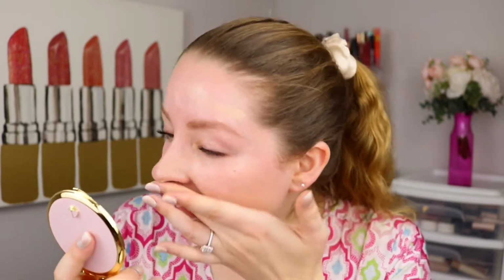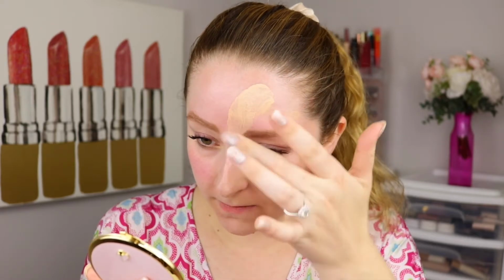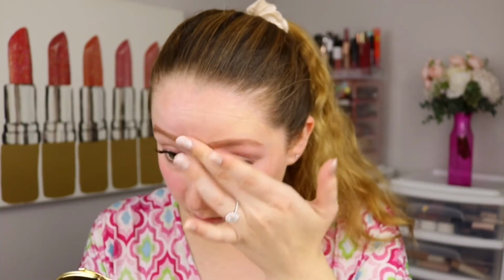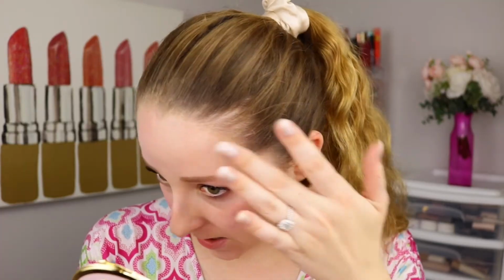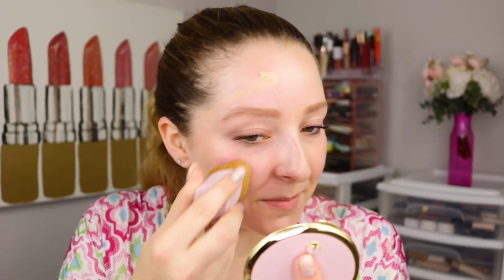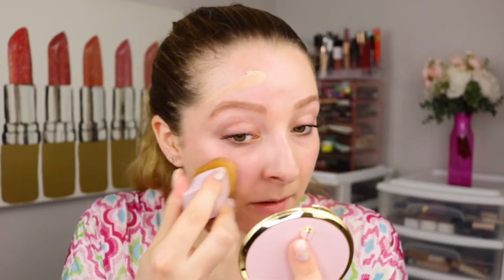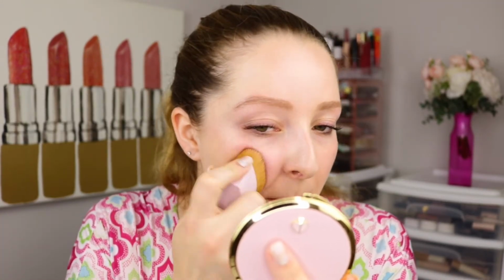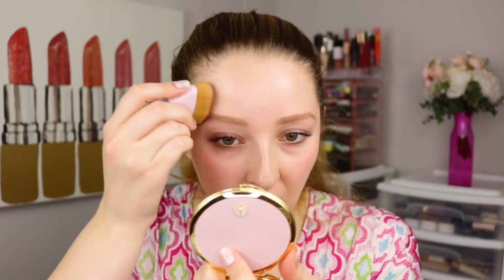bareMinerals Complexion Rescue Tinted Hydrating Gel Cream SPF 30 Review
In this video, I am reviewing the bareMinerals Complexion Rescue Tinted Hydrating Gel Cream Broad Spectrum SPF 30 in the shade Vanilla 02 which is available

JOIN IPSY! For $13 a month, get an adorable cosmetic bag with 5 PERSONALIZED beauty products!

for $27.99/month get 4-5 full size beauty products from top brands!